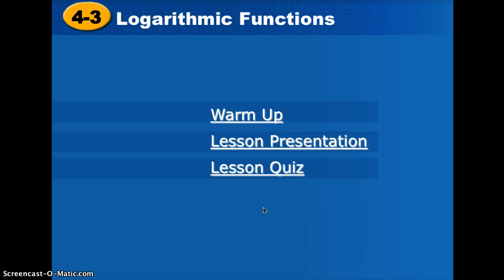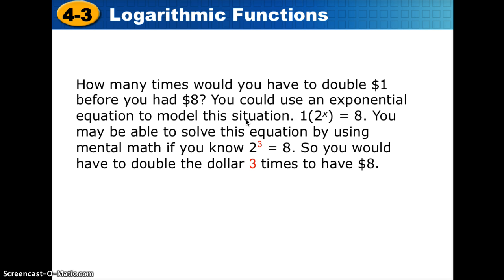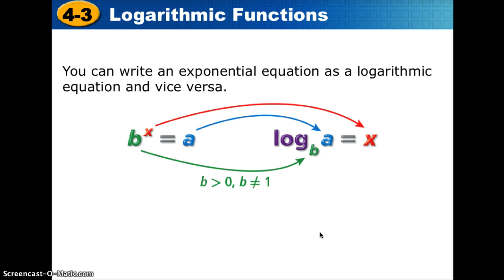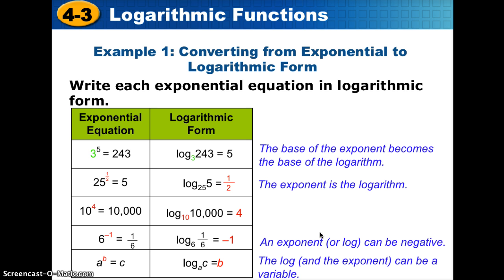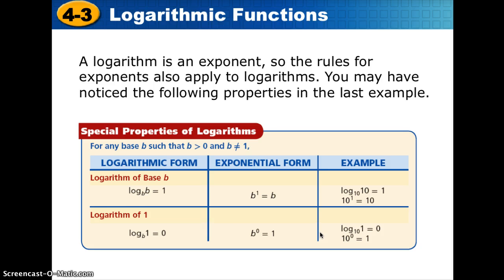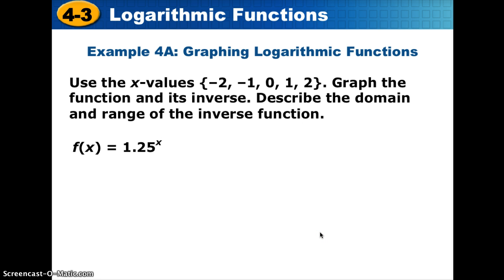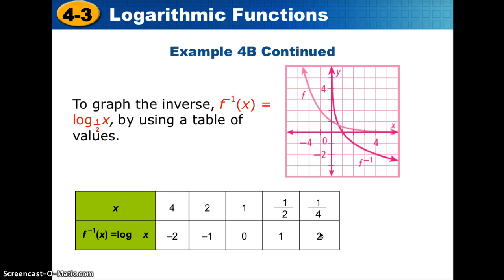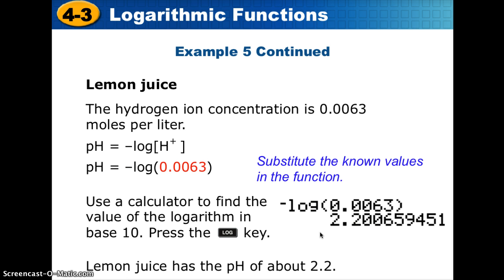Alg2 4-3 Logarithmic Functions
Video lesson on Section 4-3 Logarithmic Functions.  Includes an introduction to logarithms as the inverse function to exponential functions, graphing, and pH.